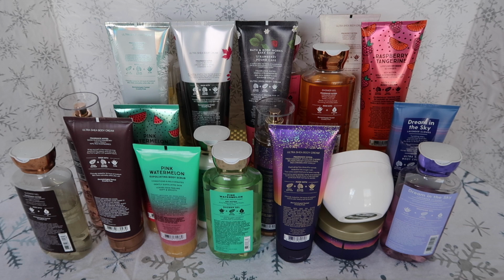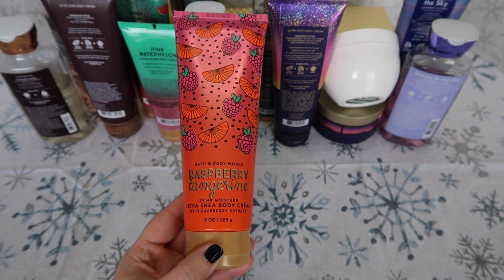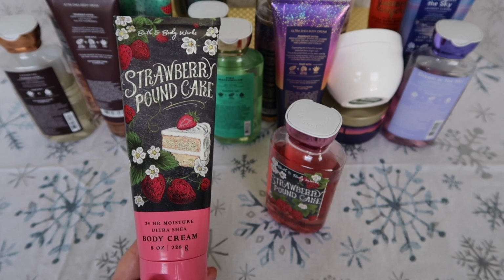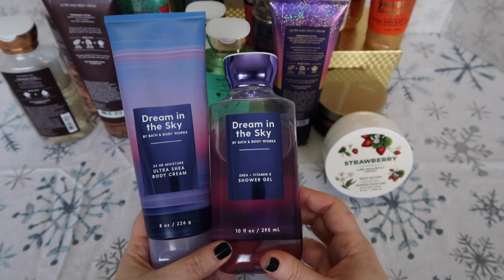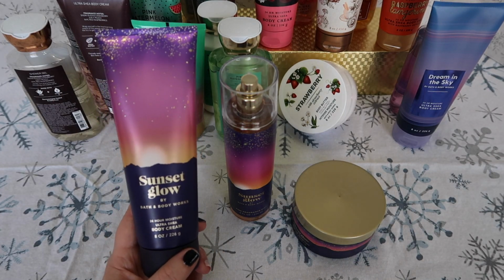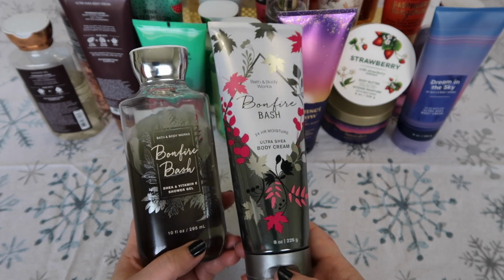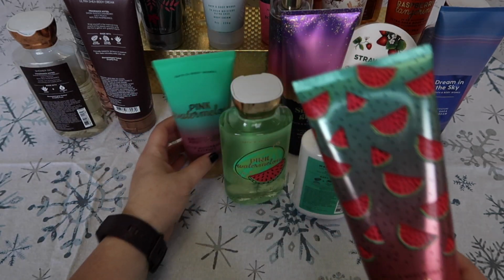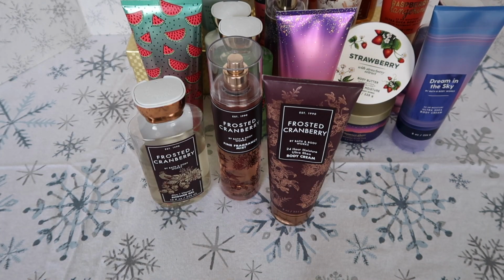Top 10 BEST Bath & Body Works Scents of 2020!!!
Here are my top 10 favorite Bath and Body Works body care fragrances of 2020! Which were your favorites new scents in 2020?
Scents mentioned: Frosted Cranberry, Pink Watermelon, Sunset Glow, Bonfire Bash, Sweater Weather, Strawberry, Dream in the Sky, Strawberry Pound Cake, White Pumpkin & Chai, and Raspberry Tangerine.